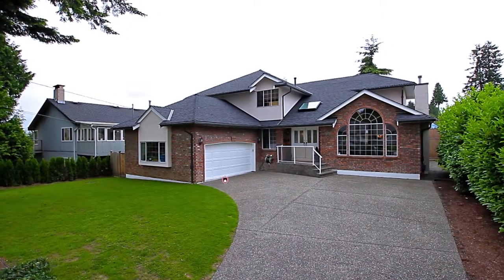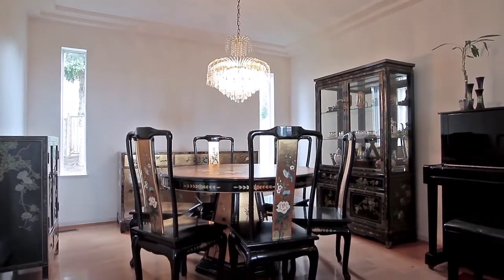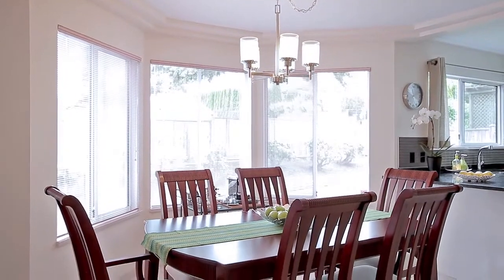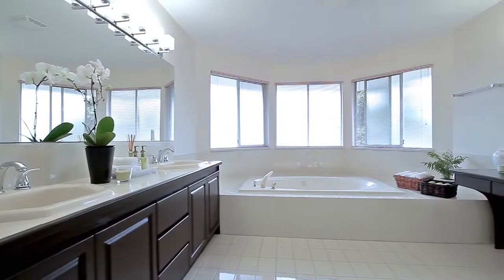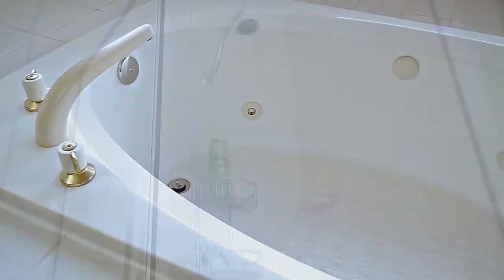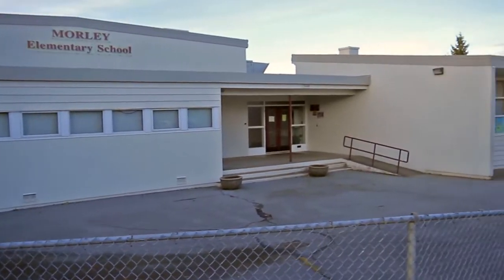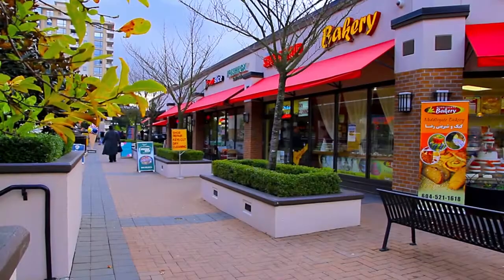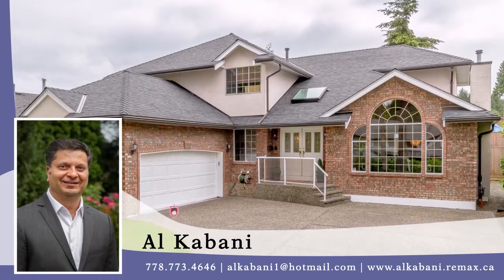7340 Burris Street, Burnaby